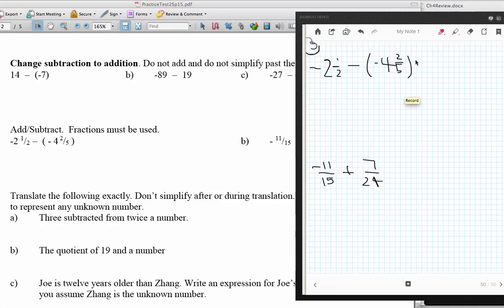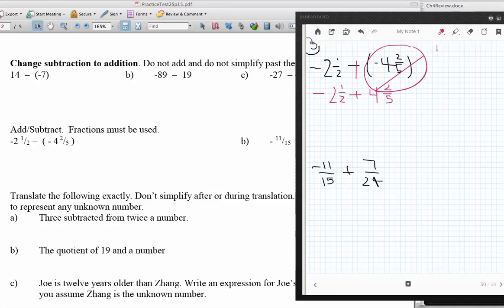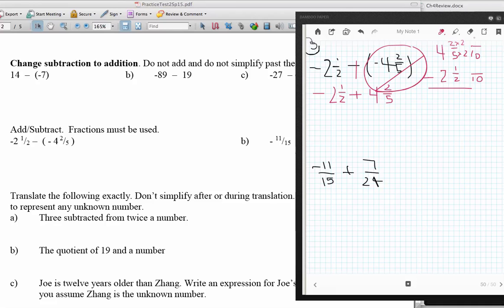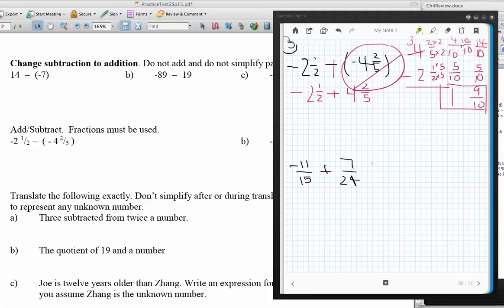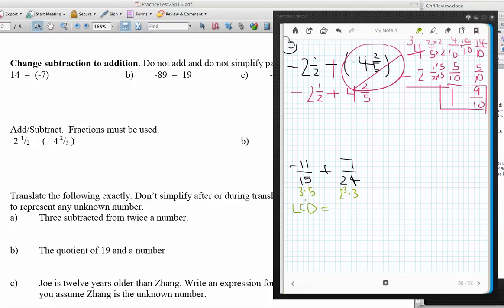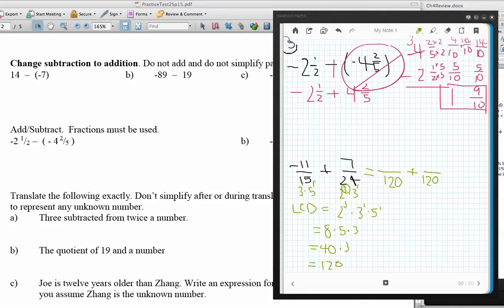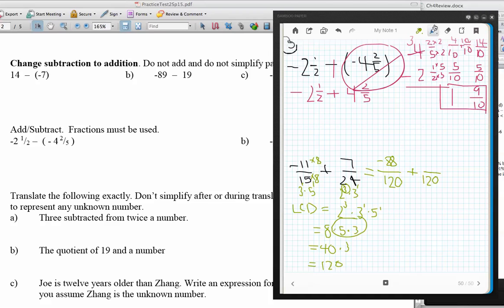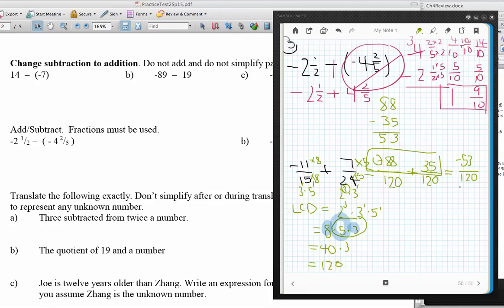Problem #5 Practice Test #2 M110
Problem # 5 Practice Test #2 Sp 18